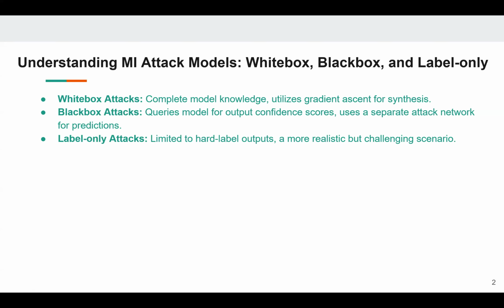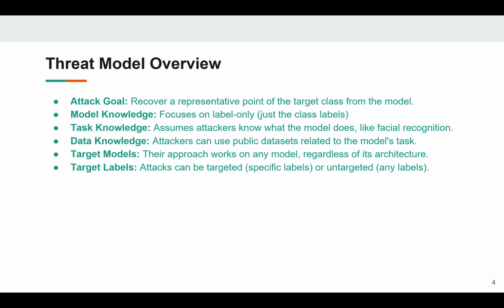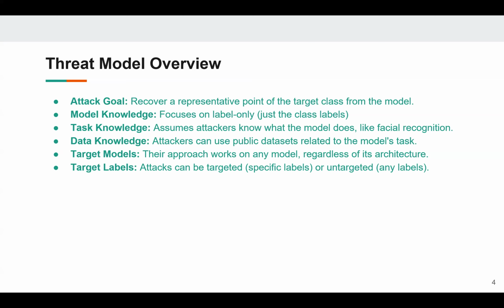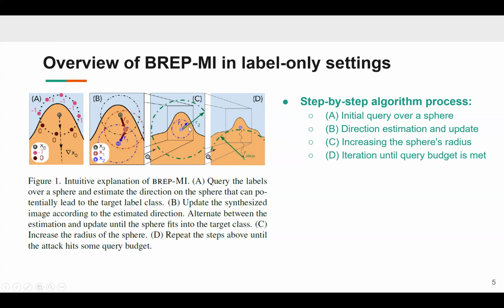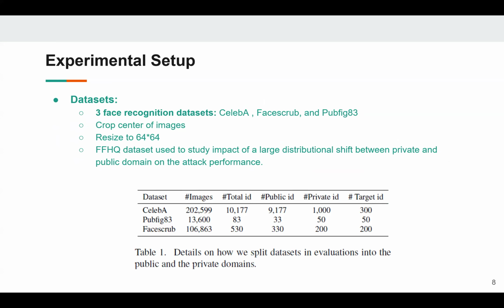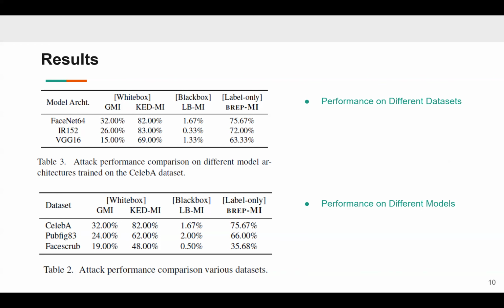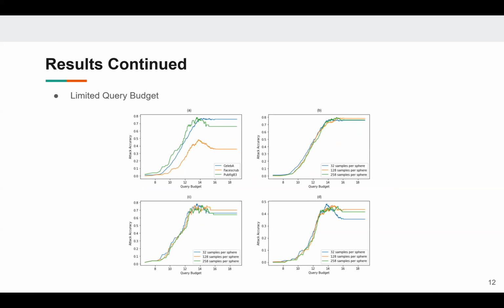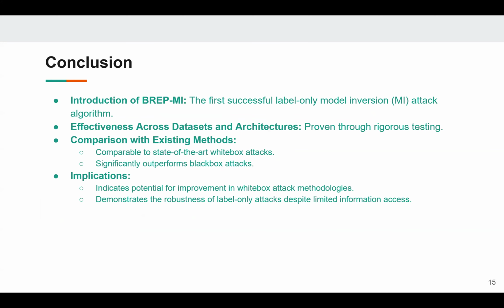Paper Review: Label-Only Model Inversion Attacks via Boundary Repulsion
In this video, I explain/review the paper titled "Label-Only Model Inversion Attacks via Boundary Repulsion", which is an important paper on Model Inversion attacks. It has been published in the IEEE/CVF Conference on Computer Vision and Pattern Recognition (CVPR) in 2022.